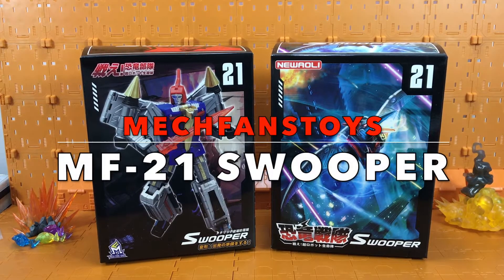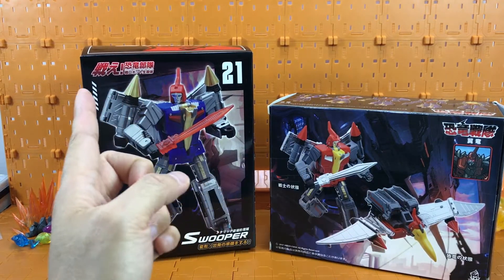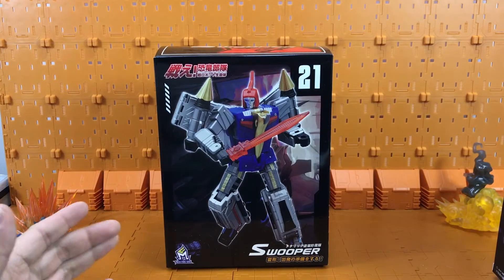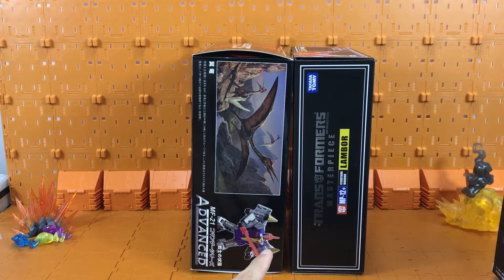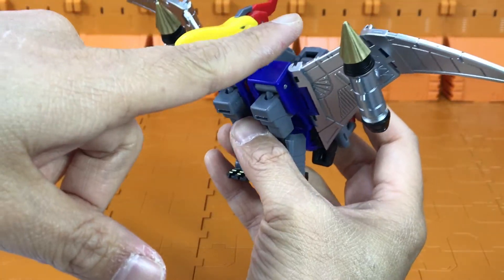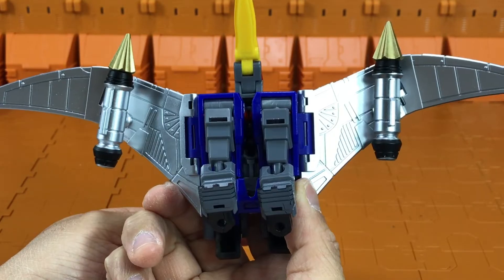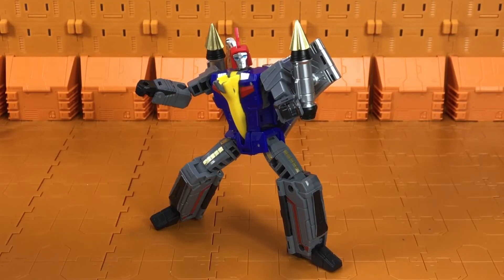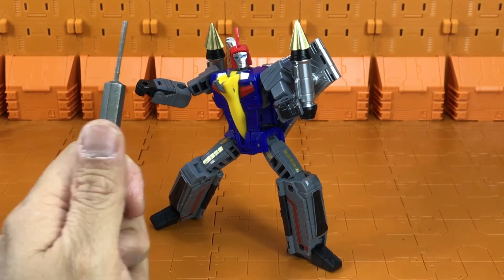Transformers Review: MechFansToys MFT-21 Swooper (not) Swoop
Yes, I'm slow in putting out content during my vacation but here it is.. A review of my kit-bashed Swoop from MechFansToys.